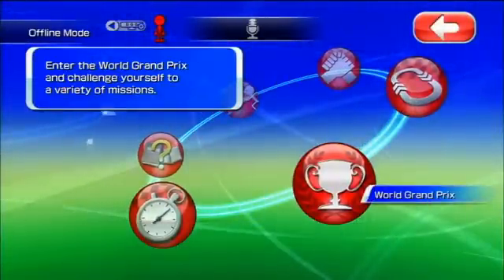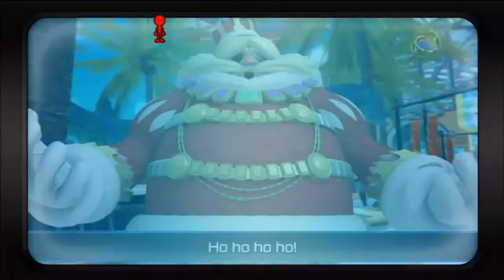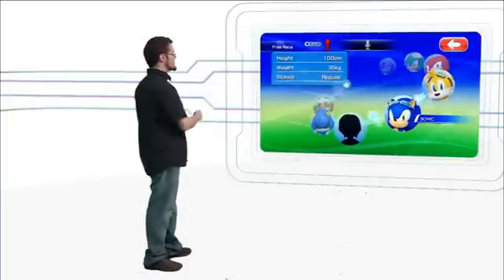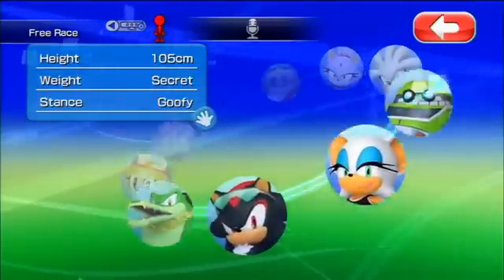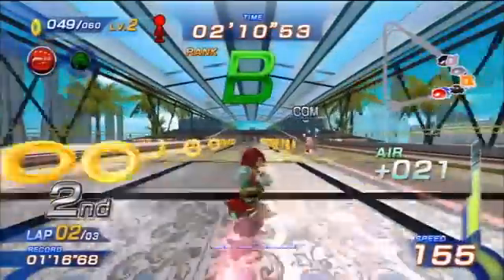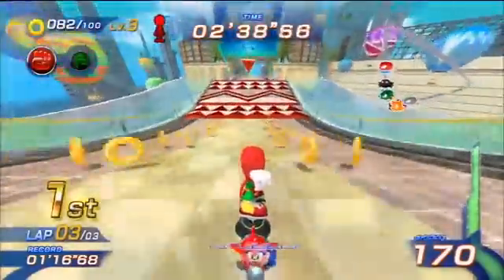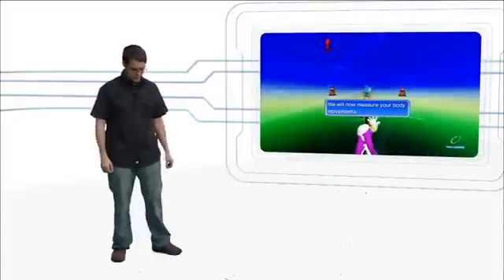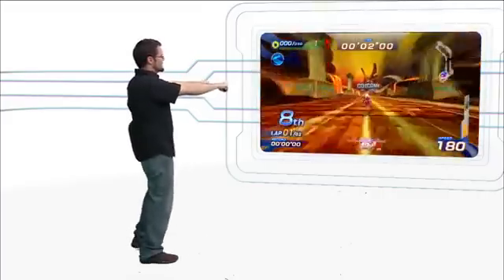Sonic Free Riders - Gamespot Daily Demo Preview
a demo and preview of the new sonic game
sonic free riders
so there are some more modes to play by and even more characters to play as: sonic, tails, knuckles, jet, wave, storm n amy the well known group. cream, shadow, rouge, silver, blaze n dr.eggman the secret characters. n now entering to the world grand pix vector, metal sonic n returning from the original game E-10000 G
now all the characters are playable on story mode
more courses for non stop playing
n even more missions n secrets to unlock

coming november 4 for the kinect xbox360